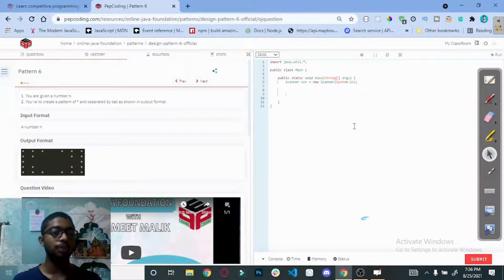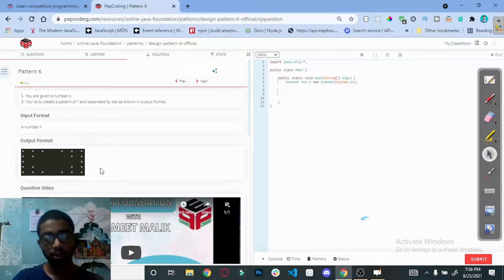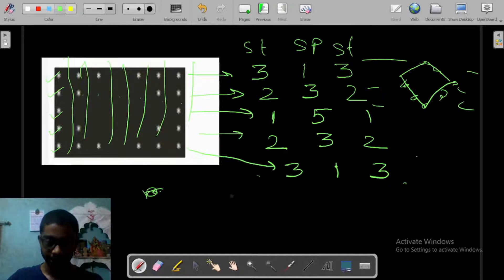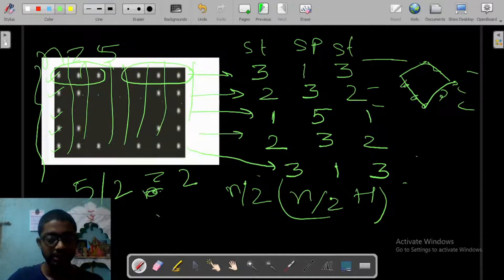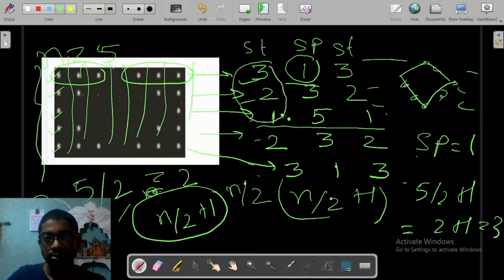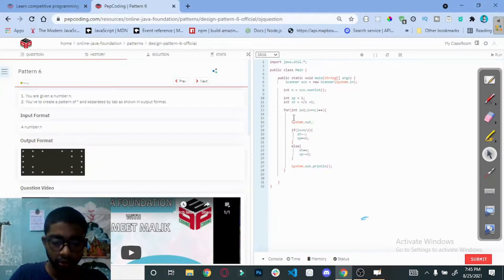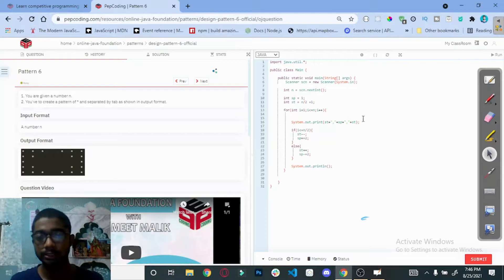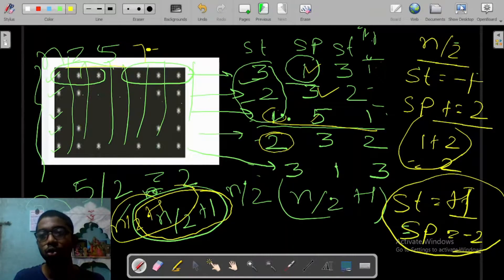diamond pattern program in java || diamond border star pattern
Hey guys! Today I’m going to show you how to print
Cath the pattern not the code you learn how to handel any pattern.